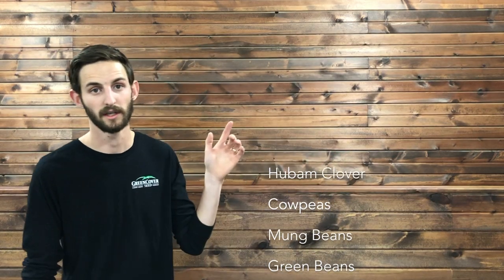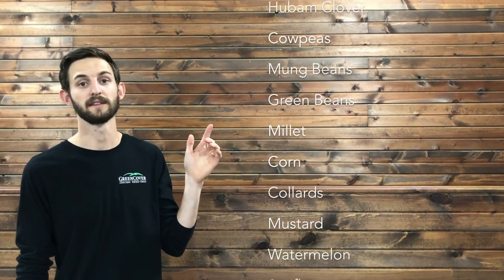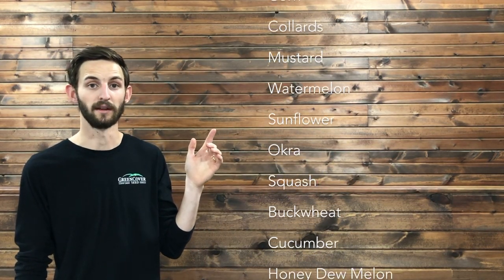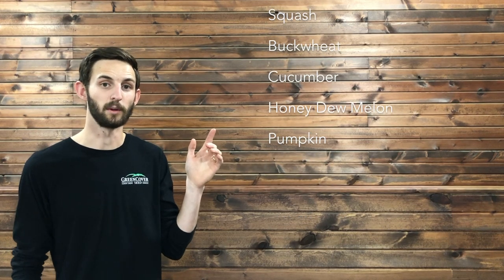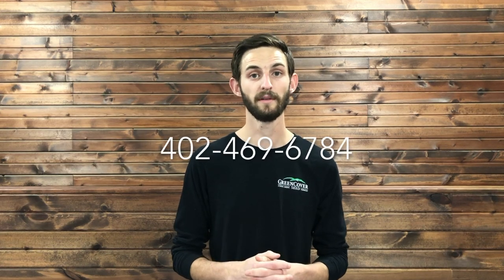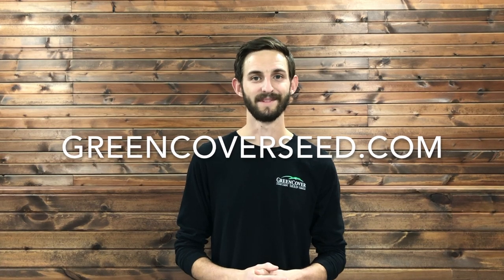MILPA Garden Mix